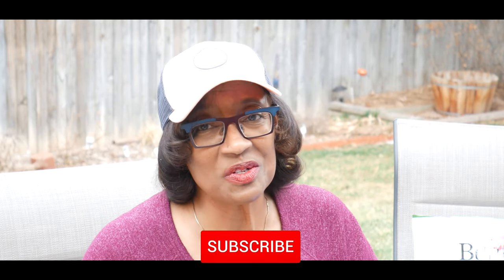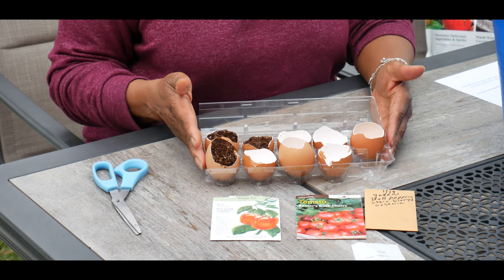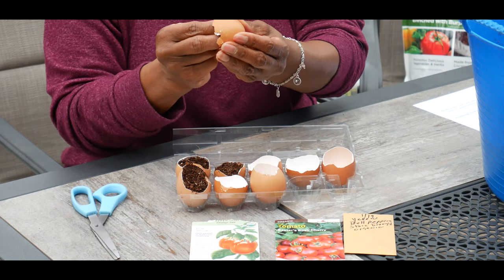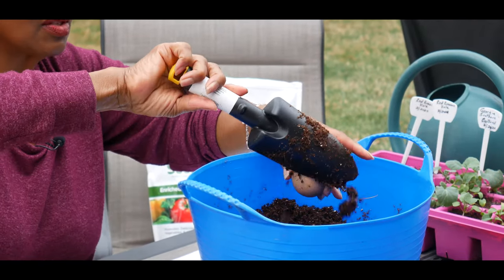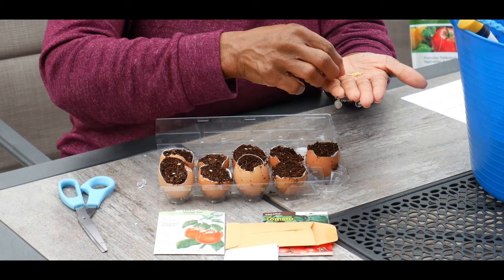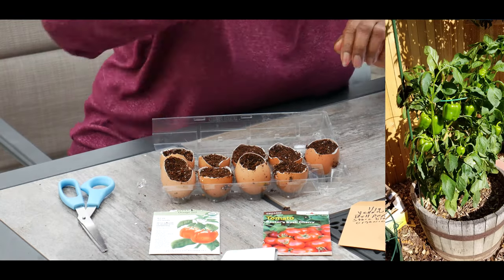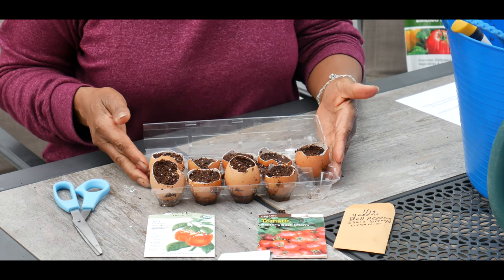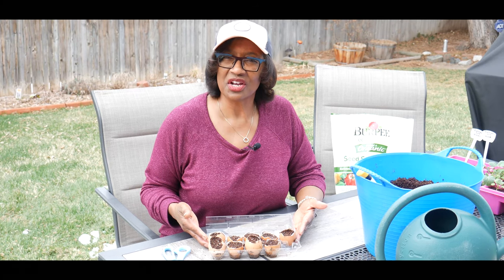Benefits of Using Eggshells to Sprout Seeds (Part 1)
The benefits of starting bell pepper and tomato seeds in eggshells are many and is a very simple process. Planting the seedlings and shells in the bed provides a calcium boost to the garden soil as they break down and help prevent blossom end rot. Other benefits: egg shells are rich in phosphorus a required nutrient for plant health along with other minerals. When the plants get too big for the shells, just transplant them straight in the soil, shell and all.

                                    V